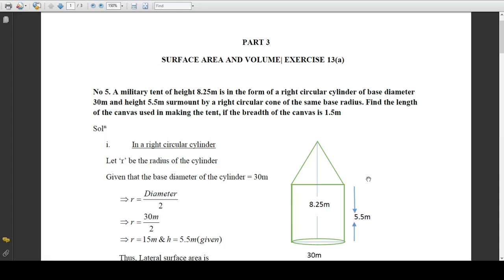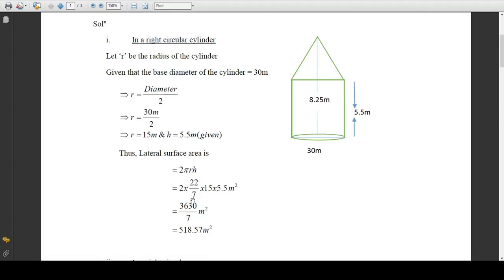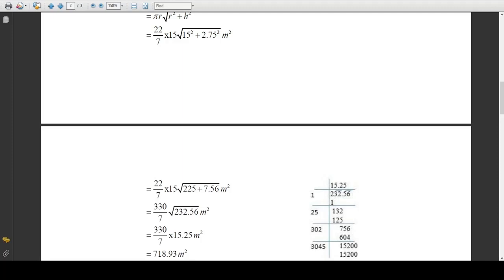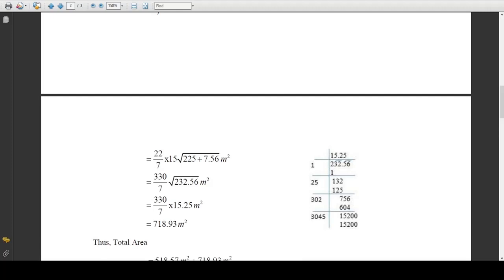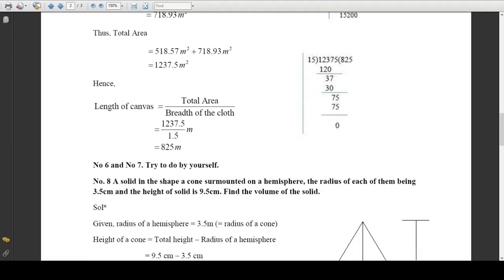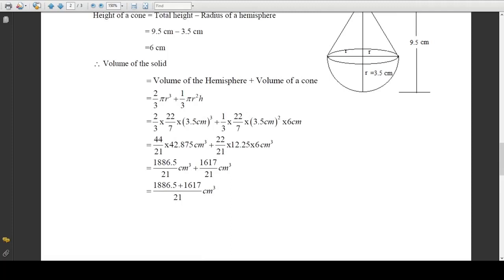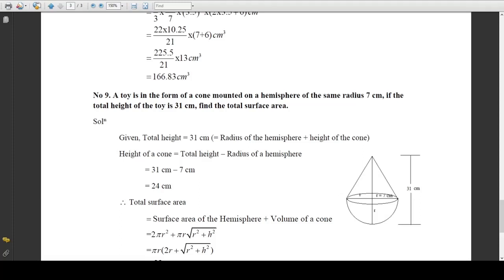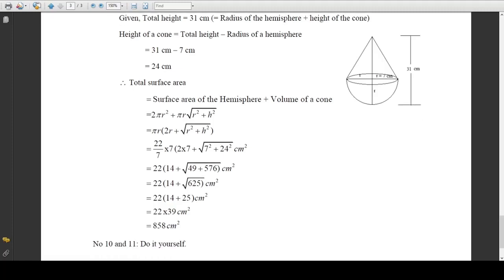Part 3 of chapter 13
Have patience in listening carefully the video tutorials. Hope you will find it interesting.

Jms Kurbah